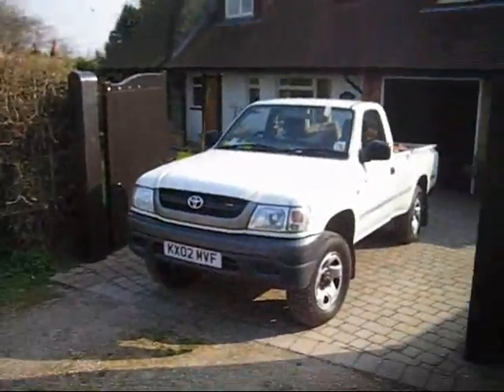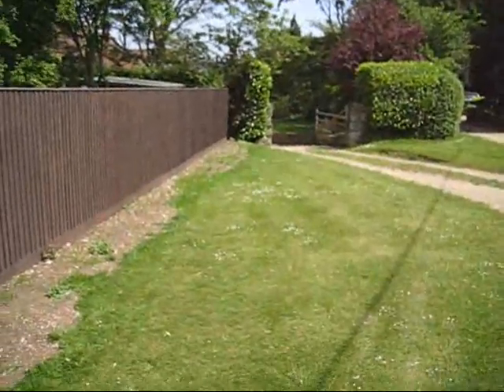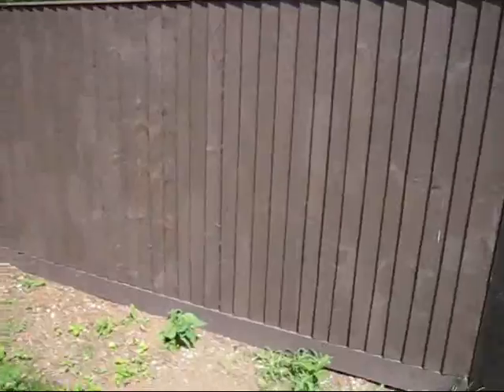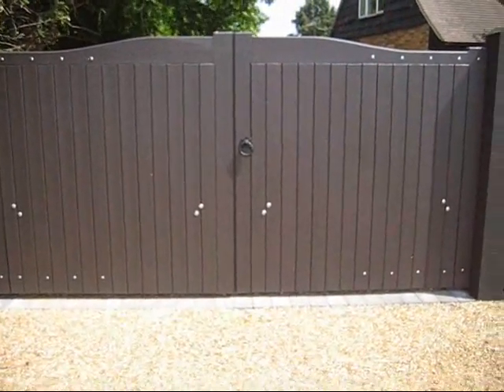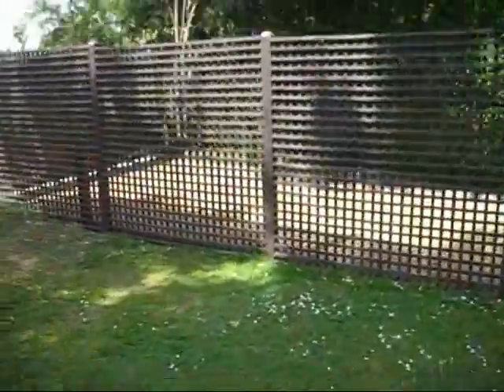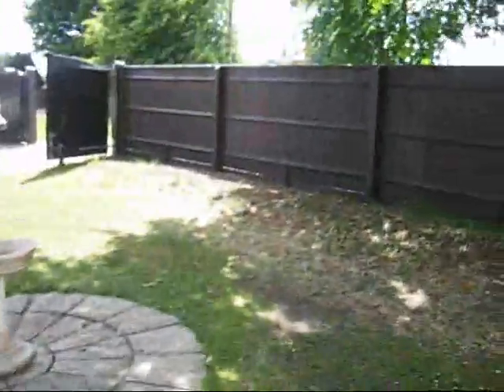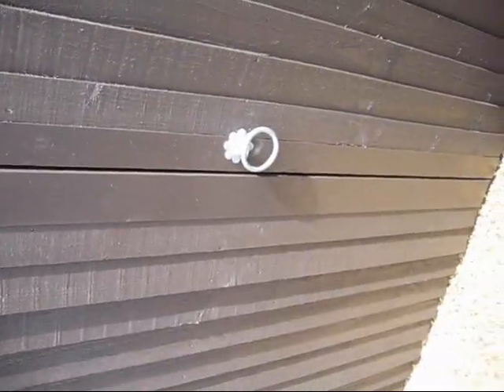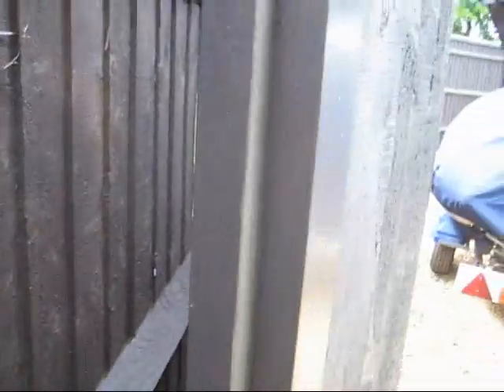Bespoke boundary management by Perfect Boundaries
Here is a recent Hedge removal, fence and gate installation job.
Perfect Boundaries & Surroundings are registered at compromise cottage, chartridge lane, chesham, buckinghamshire, HP5 2SE.